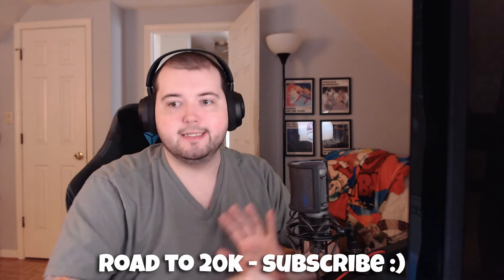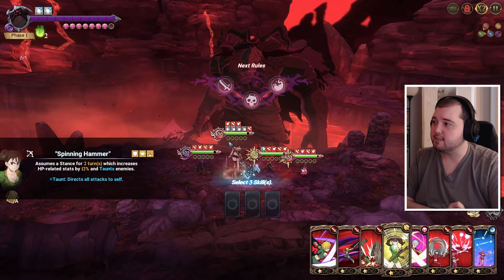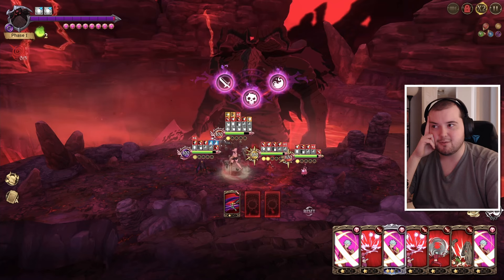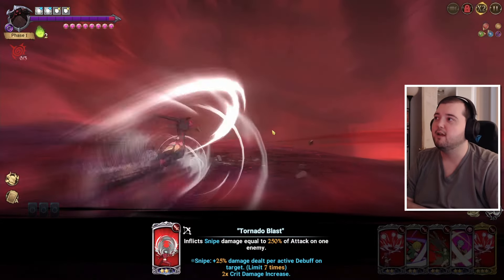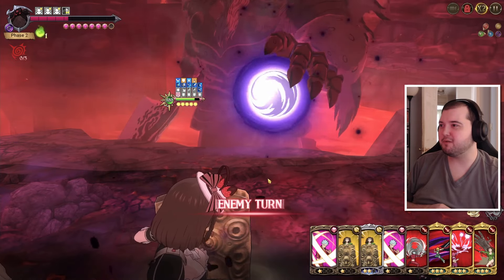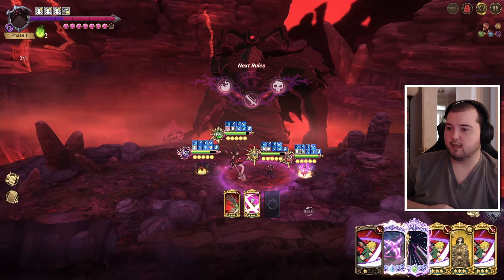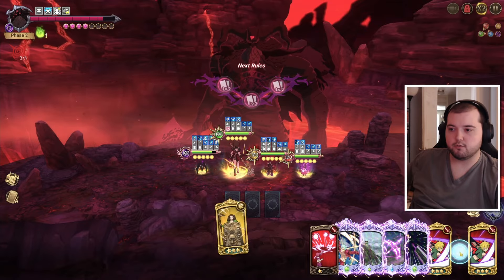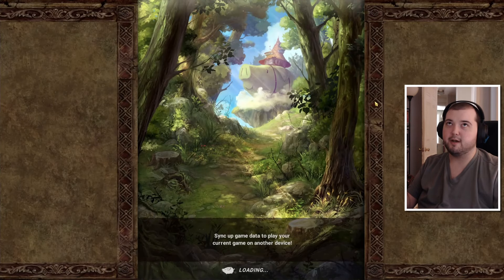New Traitor Meliodas Holy Relic Was Disappointing Against Demon King...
I was really hoping this thing was going to be better. Especially since people have been wanting it for so long. It could still be good in another game mode though.

---Chapters
0:00 Intro / Initial Test
3:38 Attempt Number 2
8:10 Winning Run
12:06 Thoughts / Outro